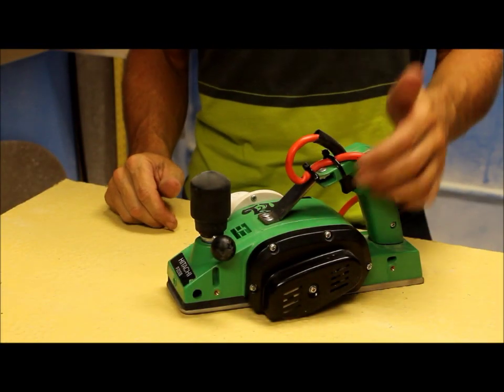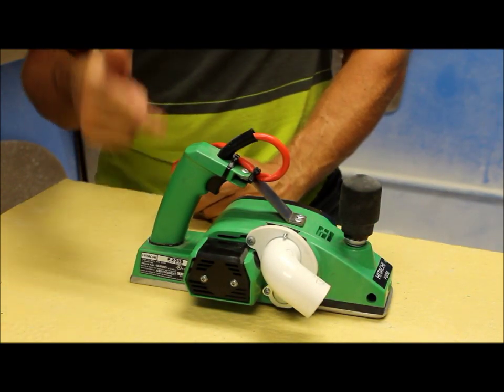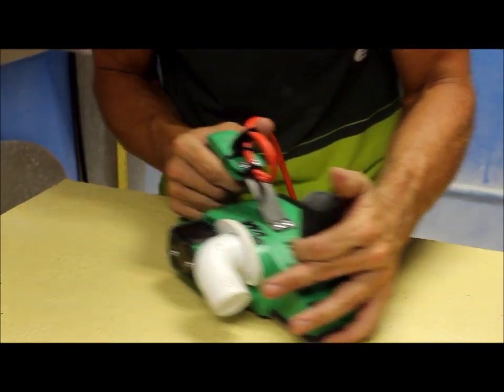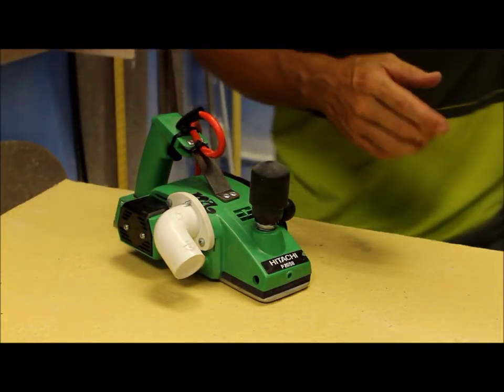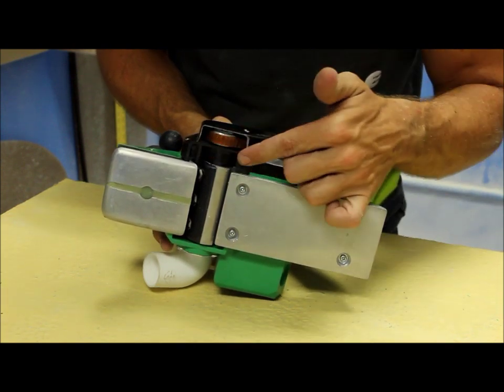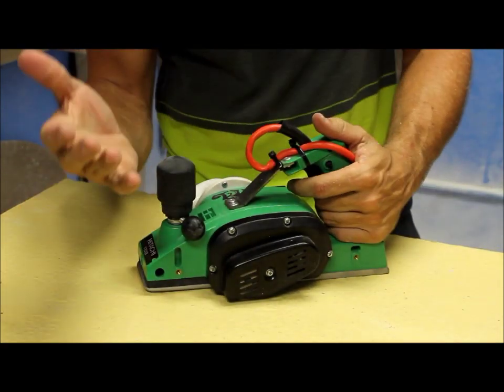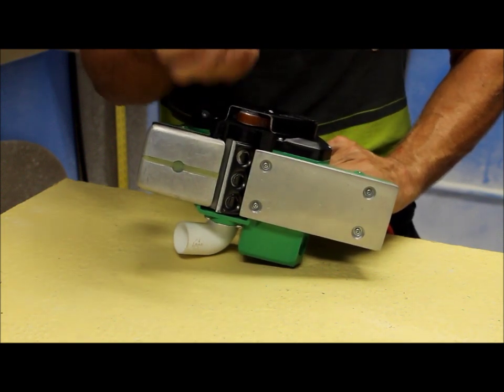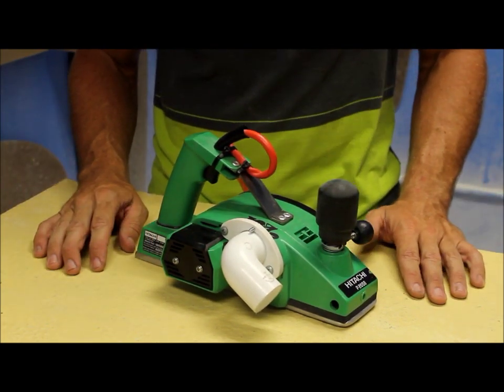Modifications needed for a Surfboard Planer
In this video Brian Pavlick of New Leaf Paddle Boards in Pensacola Beach Florida goes in depth with the modifictions and their uses on a electric surfboard planer. New Leaf Paddle & Surf is the manufacturer of quality made in the USA stand up paddle boards.